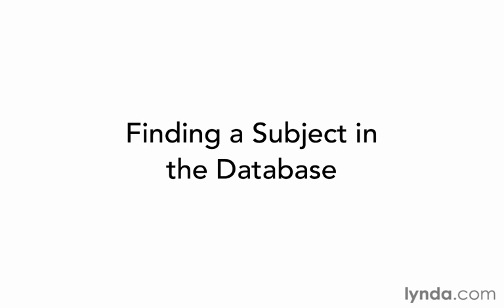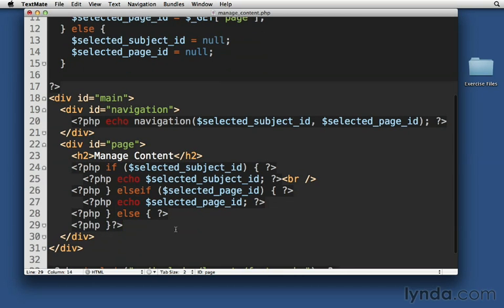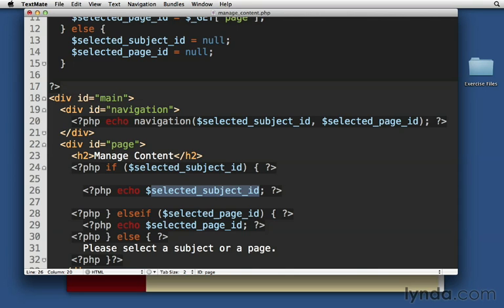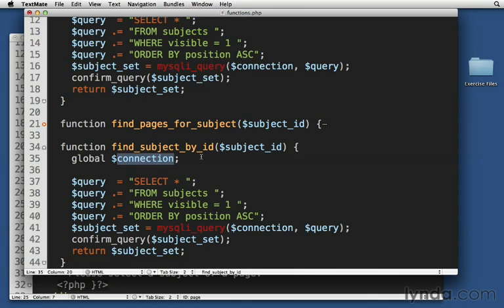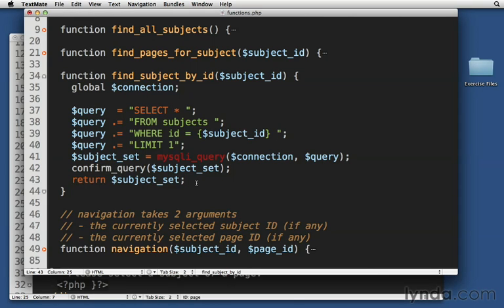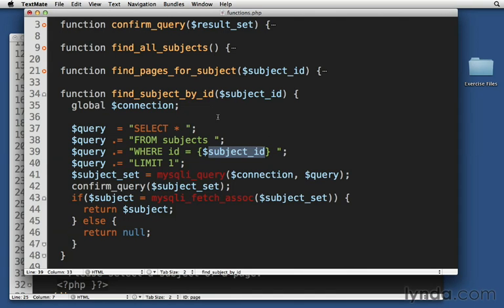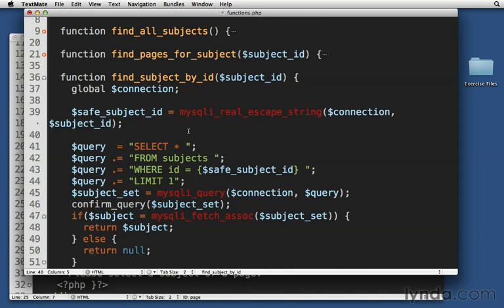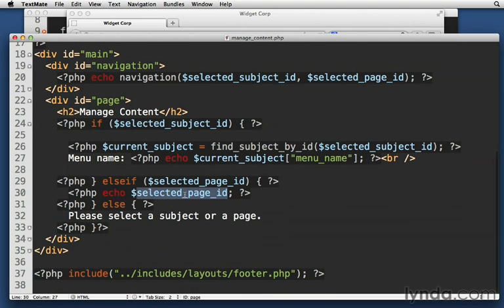Learn PHP Lecture 105 Finding a subject in the database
Learn PHP with Lynda. Finding a subject in the database.